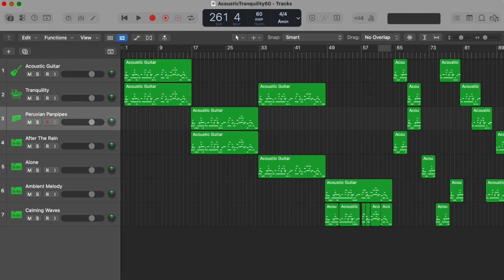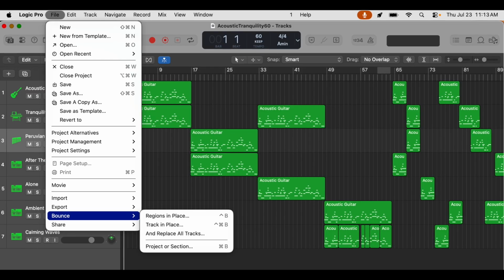How I Build Rich Ambient Music Without Making It Busy | Logic Pro Tip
In this Brian’s Brain Pro Tip, I’ll show you how I create rich, peaceful ambient music in Logic Pro without filling the project with too many instruments.

The secret is surprisingly simple:

🎵 Use only 3–4 compatible instruments
🎵 Build them around one shared harmony
🎵 Give every sound plenty of room
🎵 Let notes sustain instead of constantly changing
🎵 Keep the arrangement calm, spacious and predictable

You don’t need dozens of tracks to create a full atmosphere. A few carefully chosen sounds can produce warmth, depth and movement without becoming distracting—especially when creating music for sleep, relaxation or peaceful background videos.

This is the same practical approach I use while creating original music for Brian’s Brain sleep videos.

Fewer instruments. More space. Better atmosphere.

Let’s make the whole world sound better.

O.^ — Onward & Upward